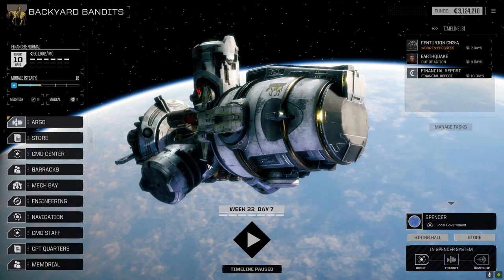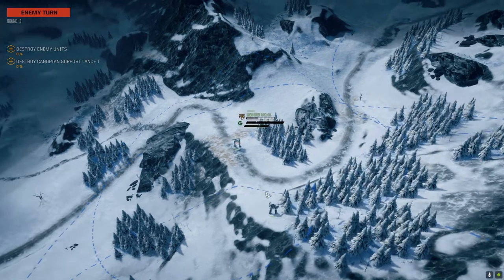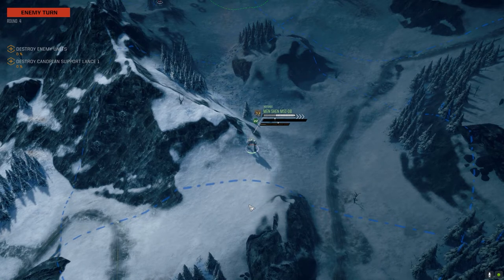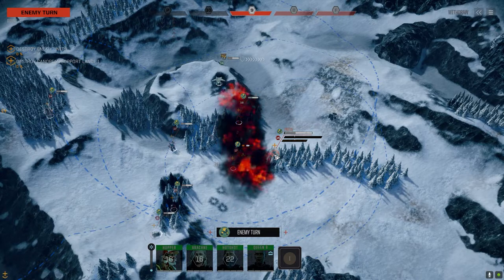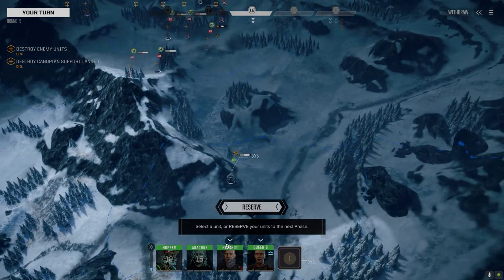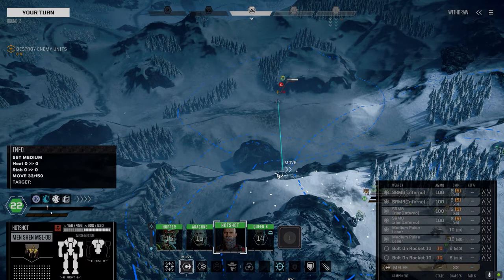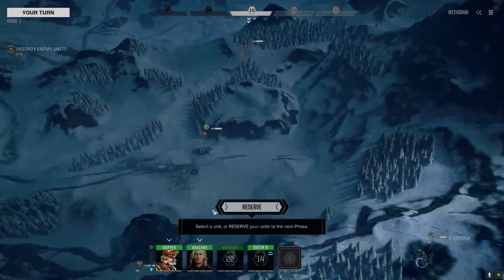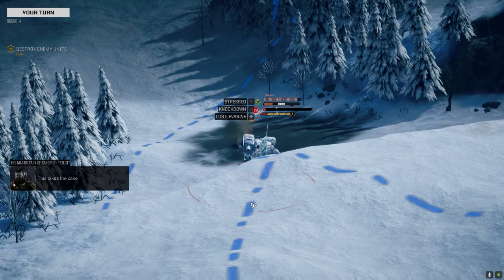Roguetech - Backyard Bandits Ep12